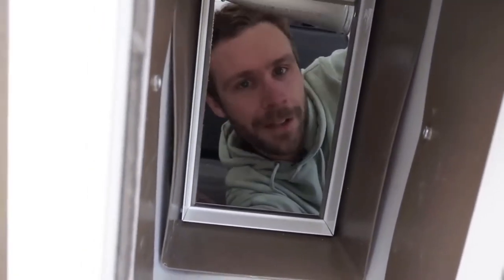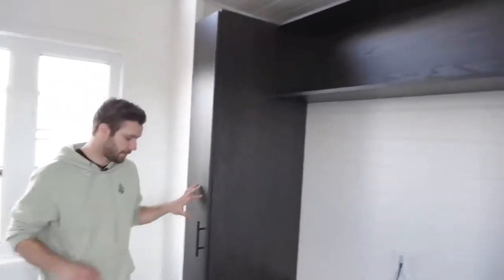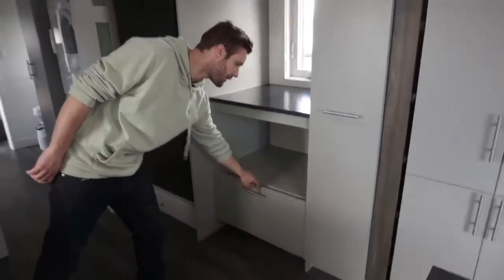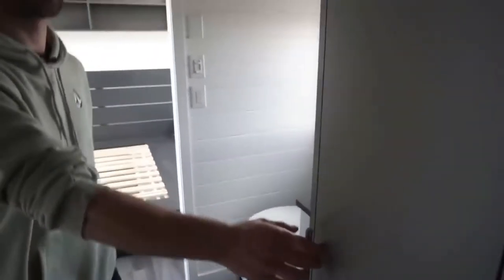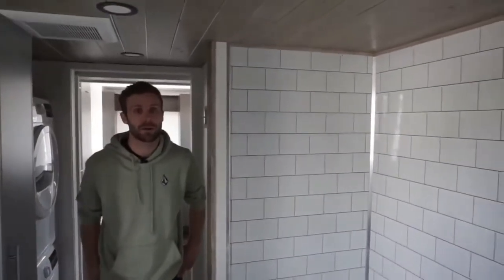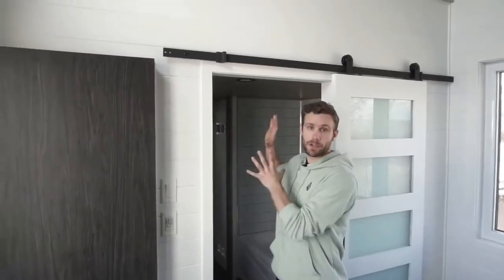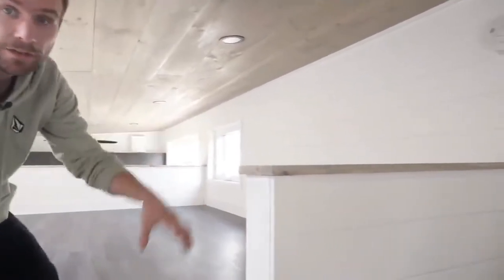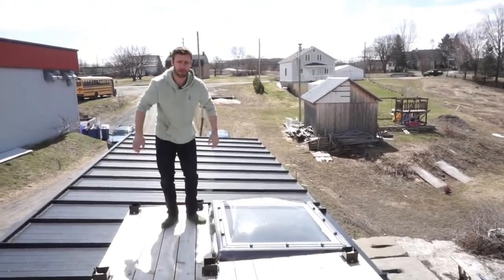Small/tiny house, affordable and beautiful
Small/tiny house, simple, modern and affordable. Home sweet home